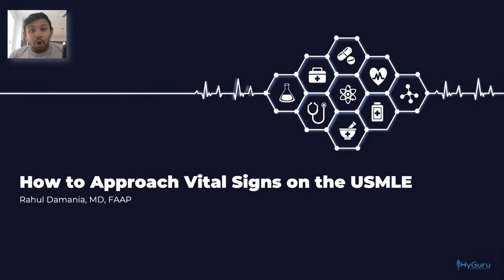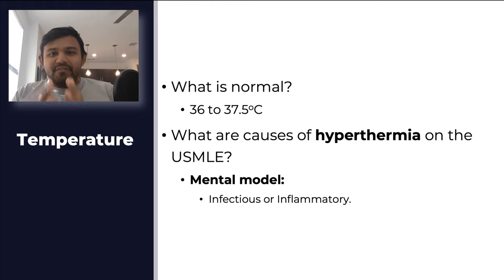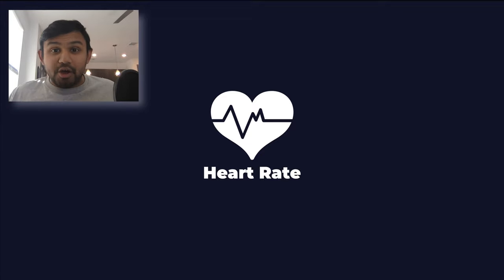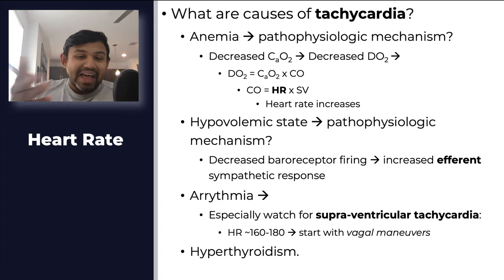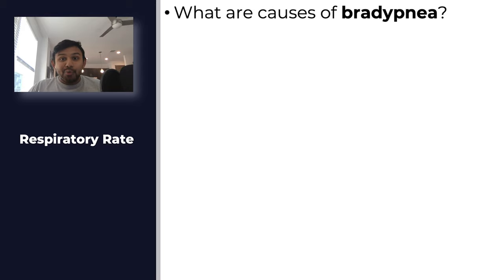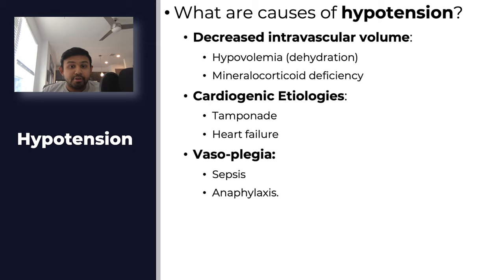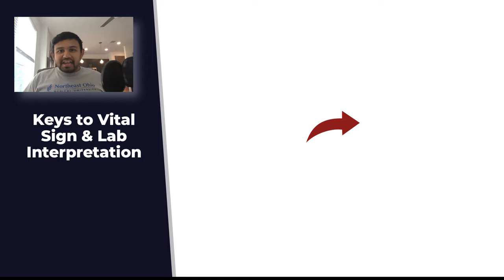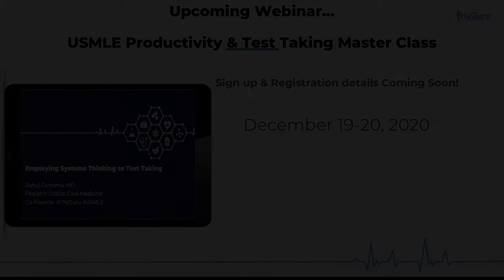USMLE Test Taking Strategy: How To Interpret Vital Signs on the USMLE | HyGuru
This is a very high-yield USMLE video covering test-taking strategy for the Step1 and Step2CK.

Bottom line:
🛑. Turn Quantitative Data & Turn it Into Qualitative Assessment ✅

Timestamps:
Introduction: (0:00)
Temp: (4:25)
Hyperthermia: (4:53)
Hypothermia: (8:46)
HR: (10:32)
Tachycardia: (11:18)
Bradycardia: (15:36)
RR: (18:19
Tachypnea: (18:49)
Bradypnea: (21:26)
BP: (22:23)
Hypotension:  (23:40)
Hypertension: (26:13)
Summary of Vital Sign Strategy: (28:16)
NBME-Style Practice Question: (29:31)
Test-Taking & Productivity Masterclass Info: (33:38)

➡️ My Complete Set of Resources for the USMLE are found on my new